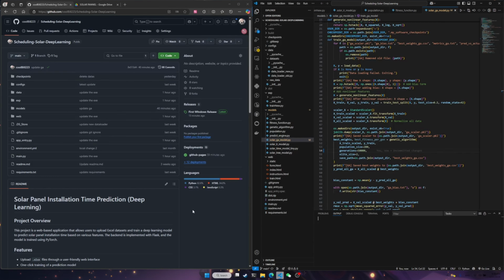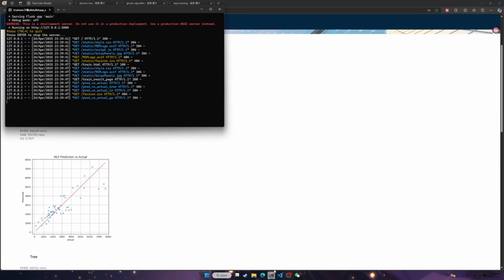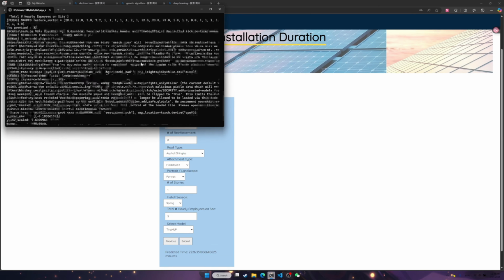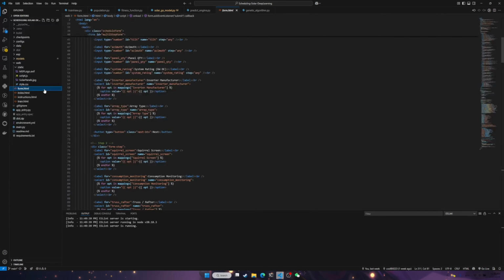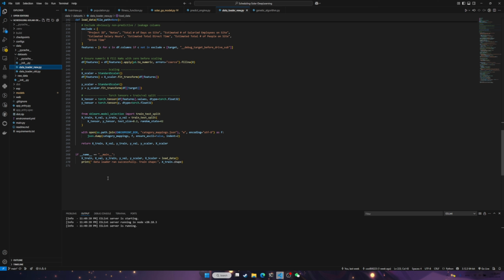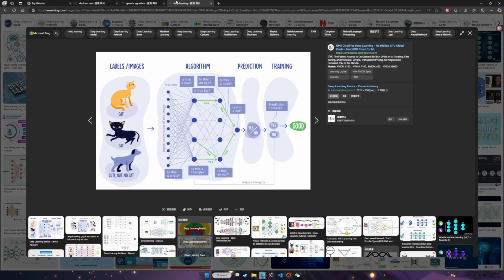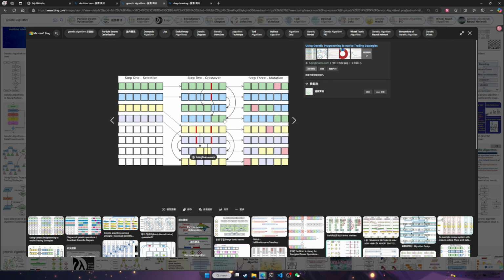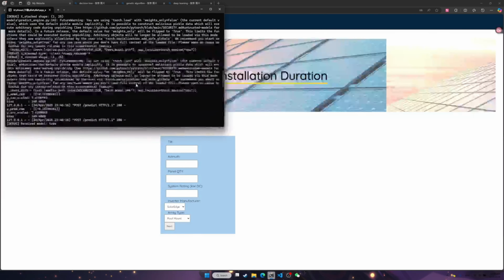Solar Panel Installation Prediction Video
The video explanation of predict program, including the idea of code and how to use it